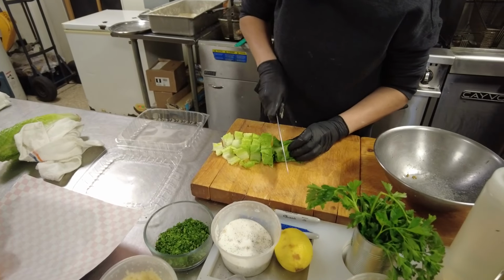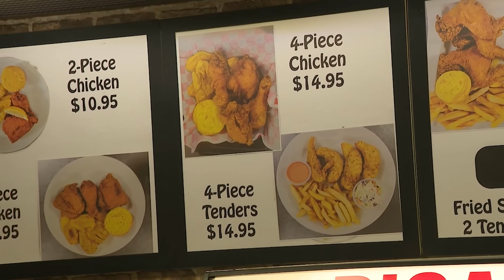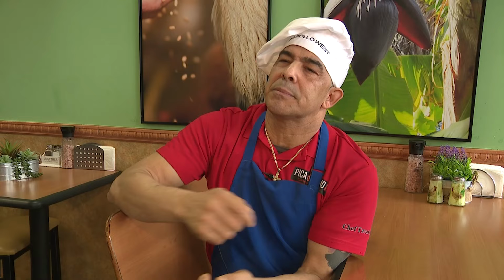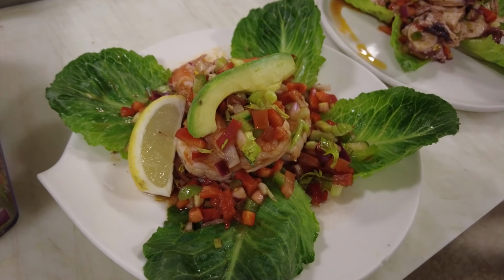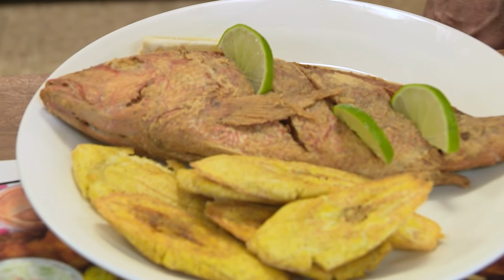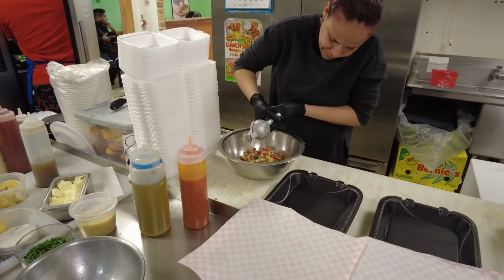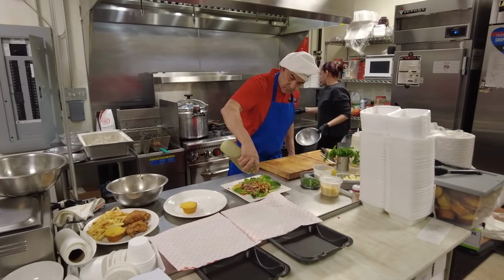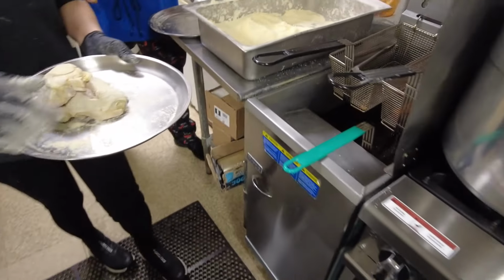Pica Pollo West